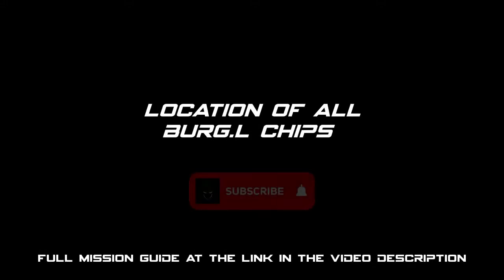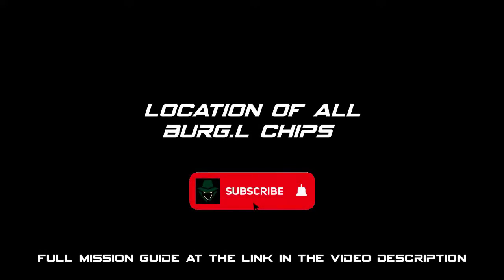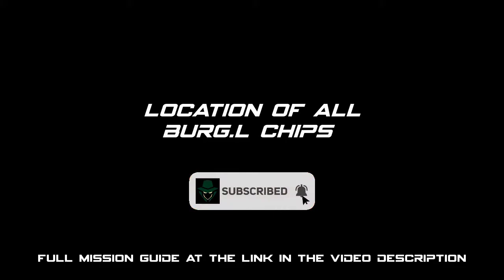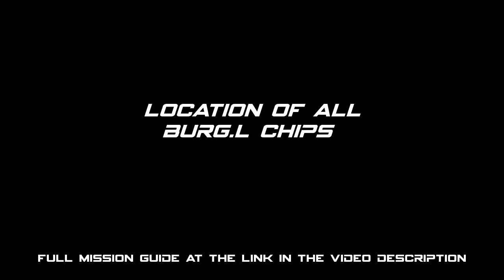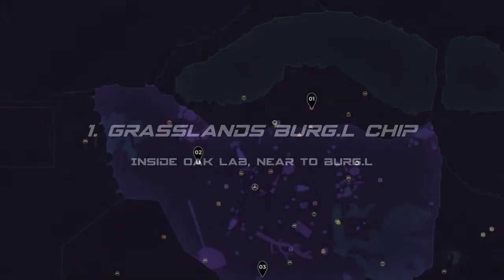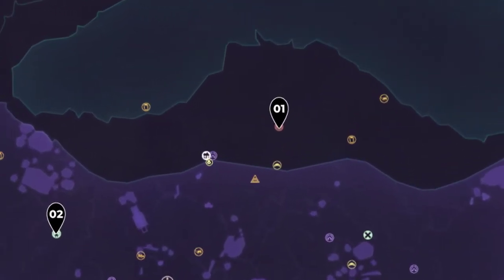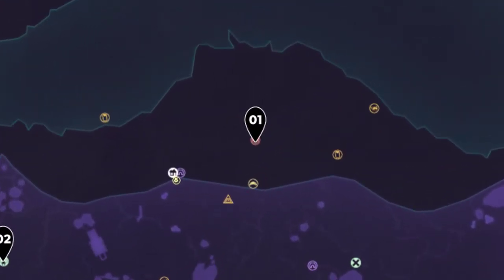Location of All 3 BURG.L Chips | Grounded Walkthrough Collectibles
There are 3 BURG.L Chips in Grounded backyard. This video guide shows where all 3 BURG.L Chips are and how to get to them. Use the video timestamps below to jump to the chip you want to find.
0:00 – Introduction
0:10 – Grasslands BURG.L Chip: Inside Oak Lab, near to BURG.L
0:32 – Anthill BURG.L Chip: In the Western Grasslands Anthill
1:10 – Stained BURG.L Chip: Northeast side of the paint bucket

Relevant Links:
Grounded Dossier: A complete game guide (WIP)